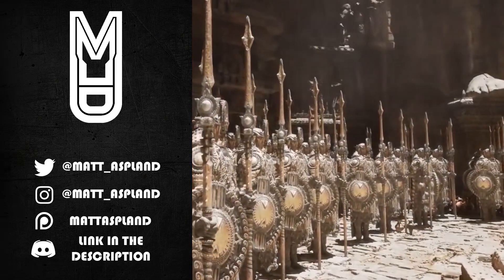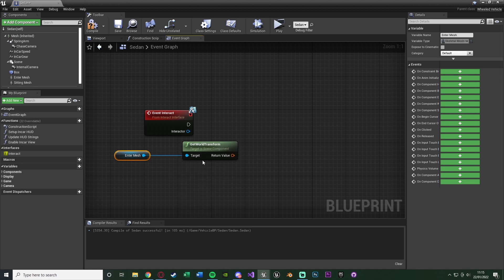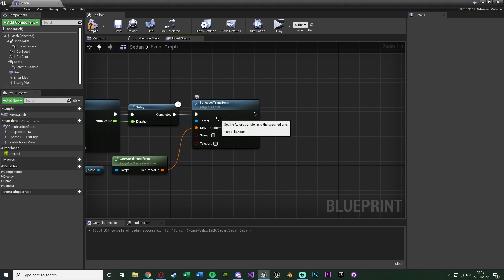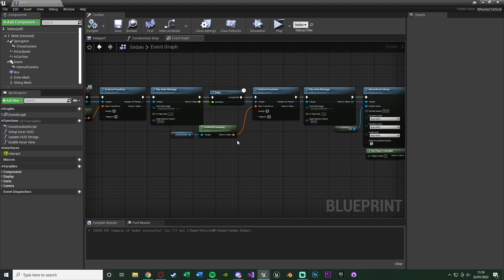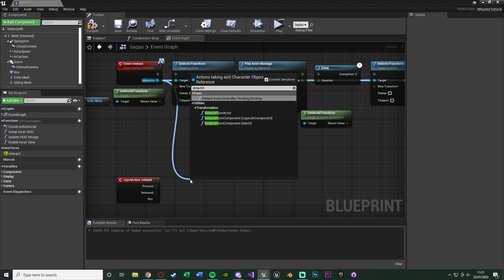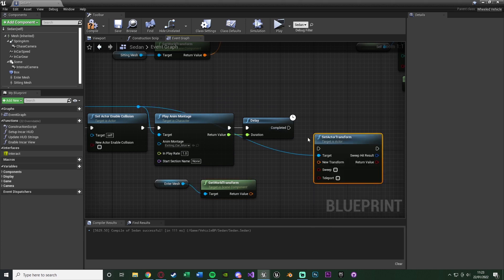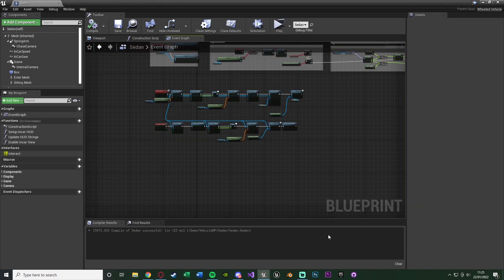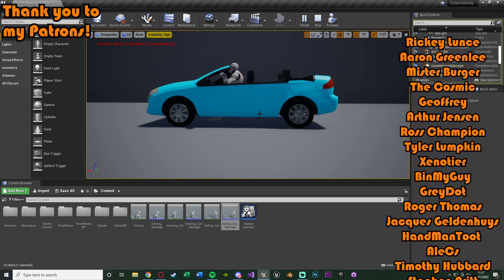How To Enter And Exit A Car With Animations | Part 2/2 - Unreal Engine Tutorial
Hey guys, in today's video, I'm going to be showing you how to enter and exit a car with animations. These animations will include getting in, getting out, and driving the car. This is a basic and free visual system, but the mechanics work the same.

Password: Driving

00:00 - Intro
00:37 - Entering The Car
05:24 - Exiting The Car
10:57 - Final Overview
11:50 - Outro